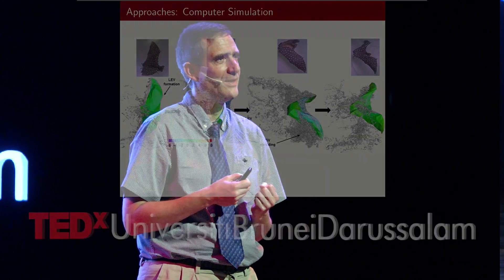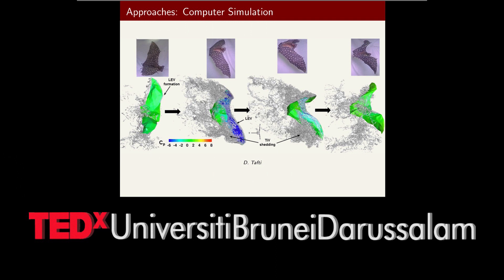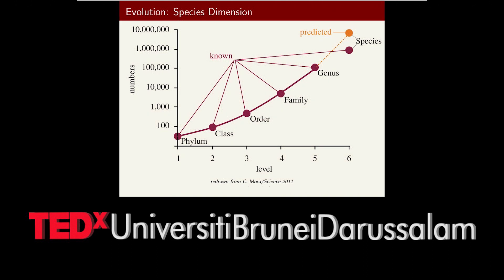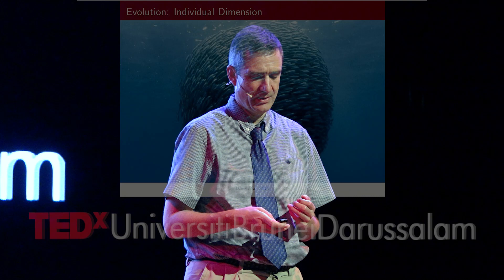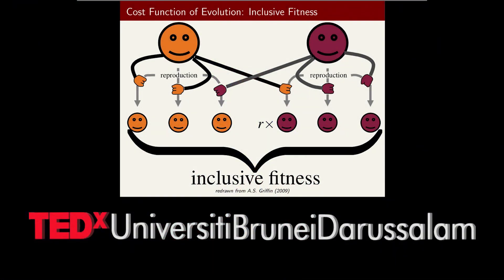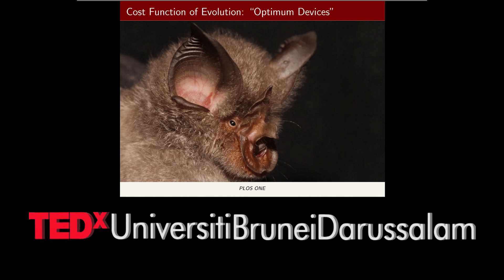The Engineering Value of Biodiversity | Rolf Muller | TEDxUniversitiBruneiDarussalam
Bioinspired engineering takes insights from biological systems to inspire new technical solutions. In this context, biological evolution can be seen as an optimization process that combines random and directed elements in way that is shared by most modern optimization techniques. However, evolution operates on time scales and over

numbers of individuals that vastly exceed the scope of engineering. This makes the outcomes of evolution a valuable source for the solutions of highly dimensional engineering design problems - if engineering goals and the driving forces of evolution align. Furthermore, the tree of life is far more than an expansive repository of different evolutionary solutions, since all its elements are connected through a nexus created by common heritage and

ecological context. In biology, these connections have been exploited extensively to gain insights by virtue of comparative approaches that look for patterns across species and their respective biological contexts. In bioinspired engineering, however, these relationships have not been exploited to advance the field to any major way. Effective methods to exploit evolutionary relationships for engineering insight have the potential to turn biodiversity into a natural resource for the knowledge economy of the 21st century.  Prof Rolf Müller serves as the Raymond E. & Shirley B. Lynn Professor of Mechanical Engineering at Virginia Tech and also directs the University's Bioinspired Science and Technology Center. He conducts interdisciplinary research at the interface of engineering and the life sciences that is aimed at transferring new insights from biological function into technology. In particular, he tries to solve the problem of achieving autonomy in complex, natural environments with engineered systems such as drones. He has (co)authored over 120 peer-reviewed, full-length publications on this topic and has been a Fellow of the Acoustical Society of America since 2019. This talk was given at a TEDx event using the TED conference format but independently organized by a local community.